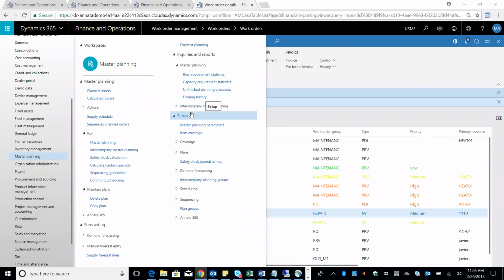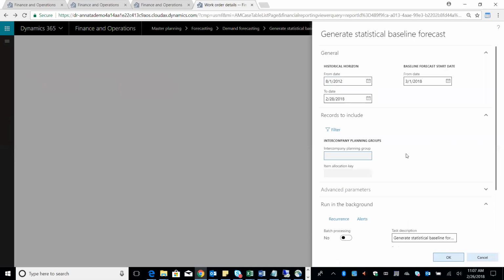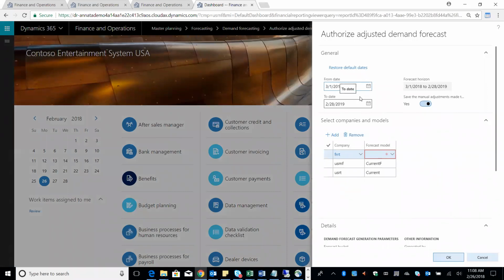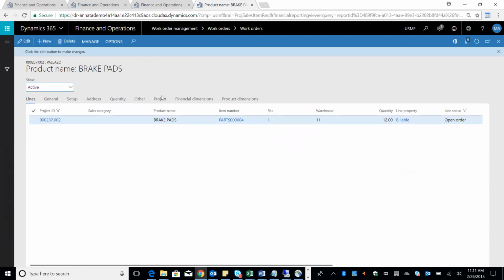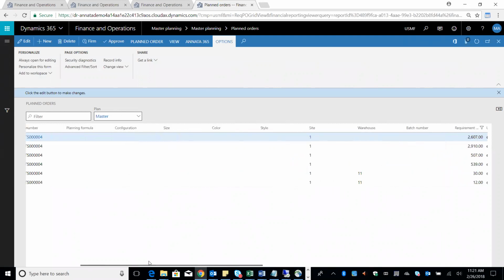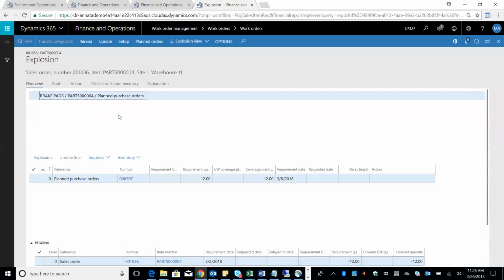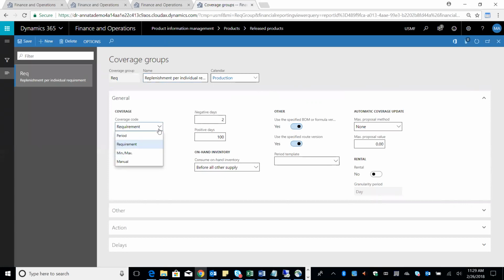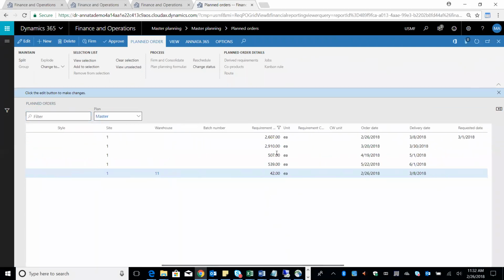Master Planning and Demand Forecast